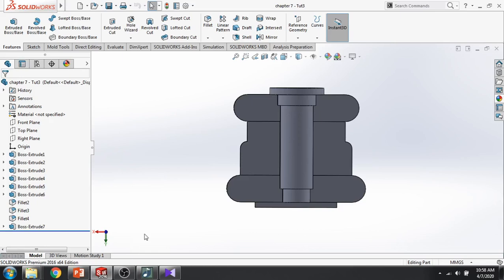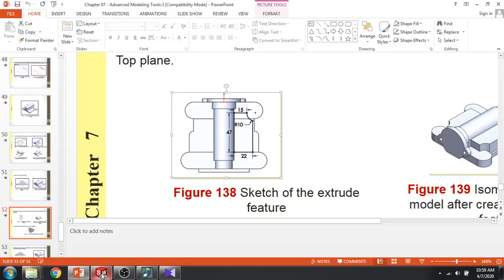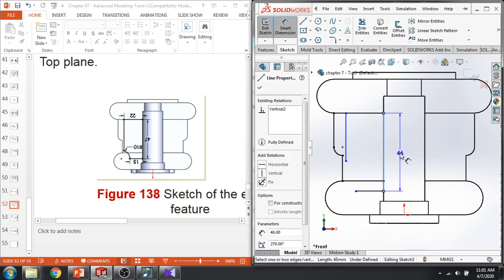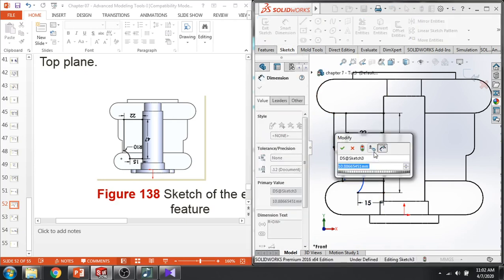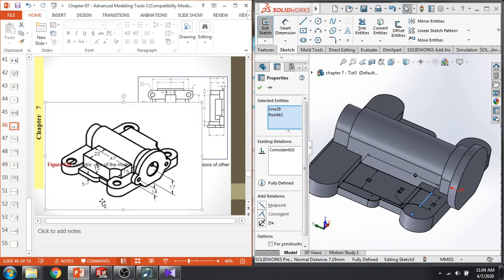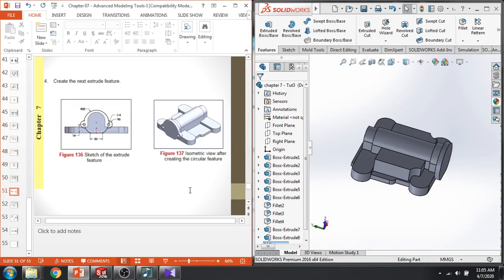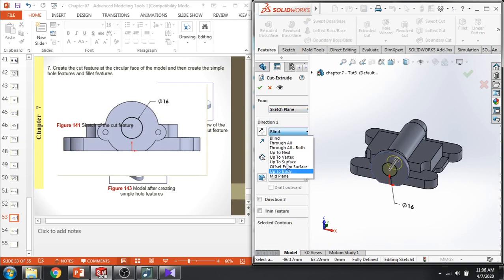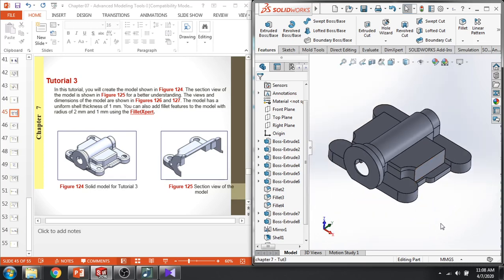Chapter 7 - SolidWorks Tutorial 3 Ctd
By: Niranga Silva